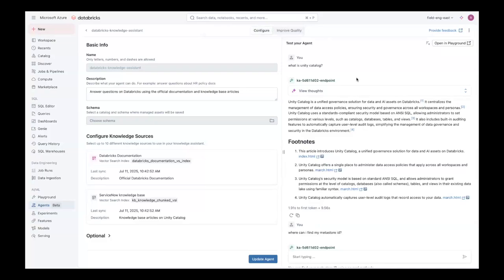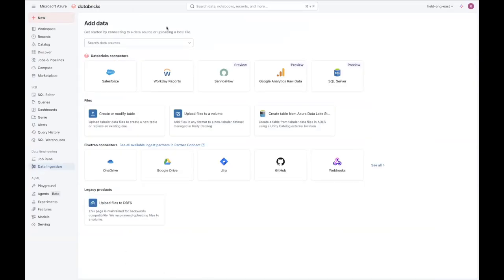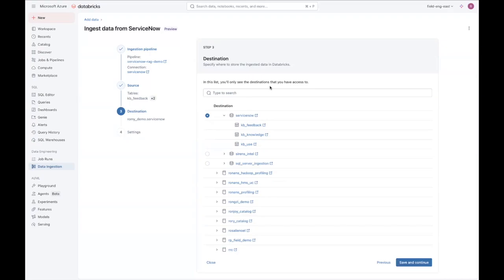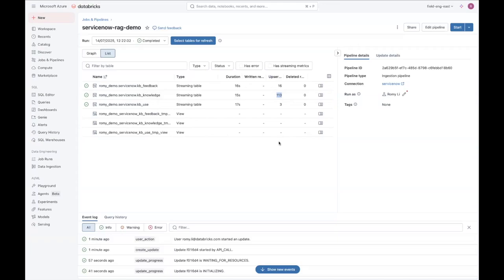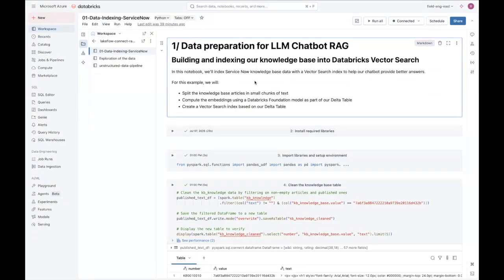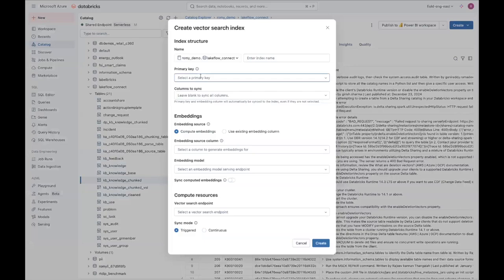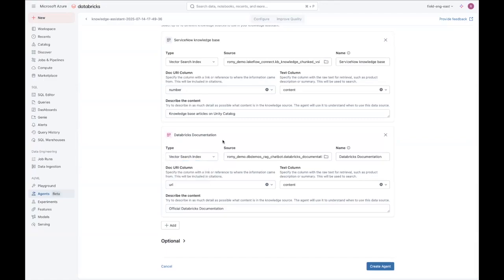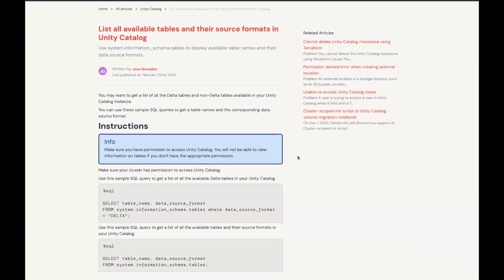Demo: ServiceNow connector from Lakeflow Connect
In this demo, we’ll show you how to build a ServiceNow Knowledge Base Assistant using Lakeflow Connect for data ingestion and Agent Bricks to build the assistant easily. We build an intelligent chatbot to provide instant self-service support on Databricks, powered by our Databricks technical documentation and our ServiceNow Knowledge Base data (kb.databricks.com).

With the new ServiceNow connector, you can easily ingest all of your ServiceNow data into Databricks with a few clicks and build a high-value use case. Lakeflow Connect offers simple and efficient connectors to ingest data from popular applications, databases, cloud storage sources, message buses, and more.